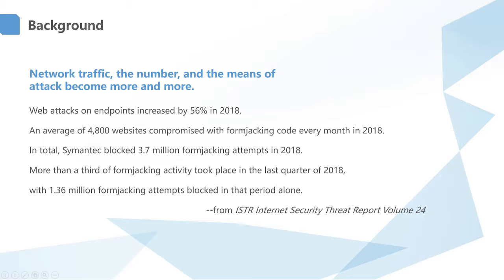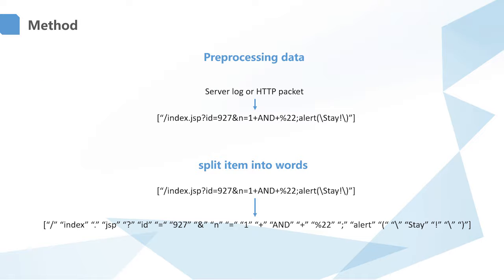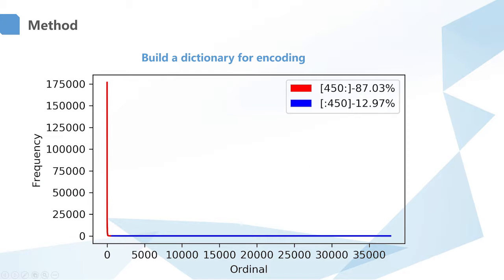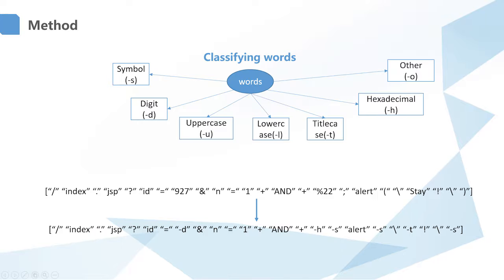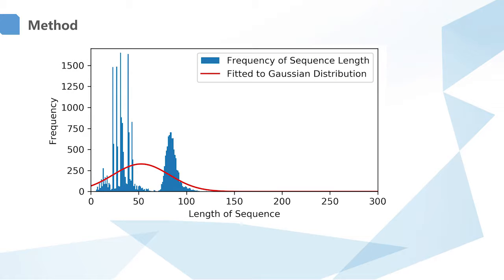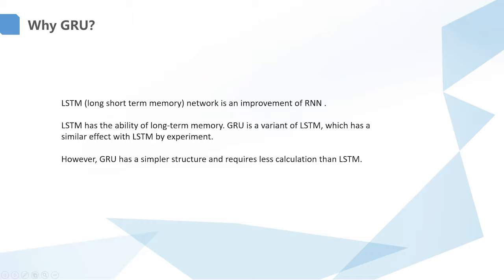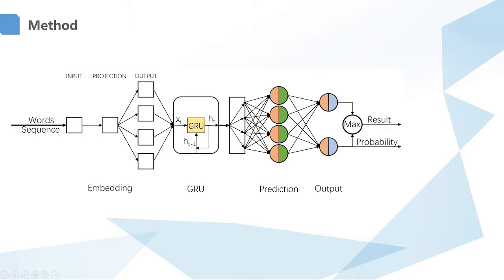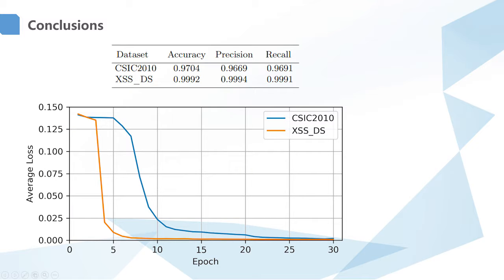[FC-025] A Malicious Web Request Detection Technology Based on Gate Recurrent Unit